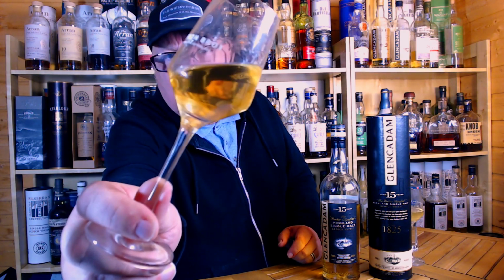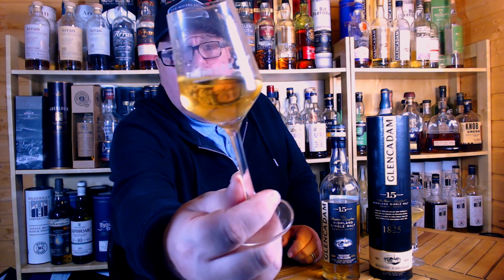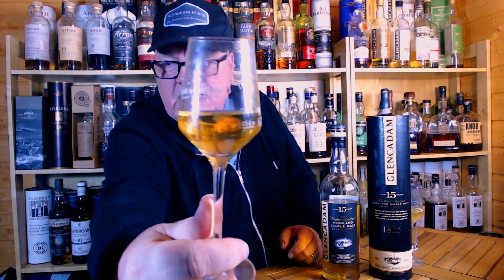What is ALL the FUSS about this WHISKY..? Lets find out.....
Bringing the latest Glencadam 15 to you all here folks and its been around 2 years since i last picked one up, dont know why it has taken so long to come back to, is it still as good as i remember ?. lets find out folks.